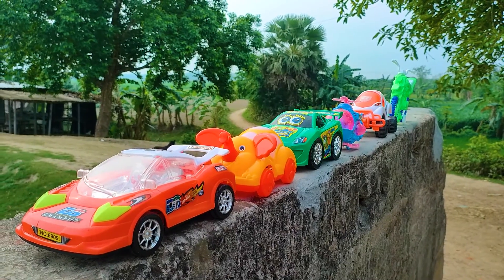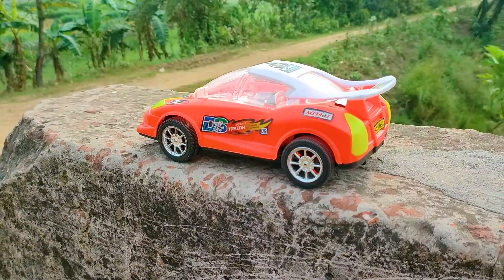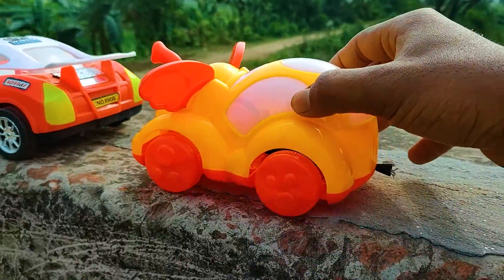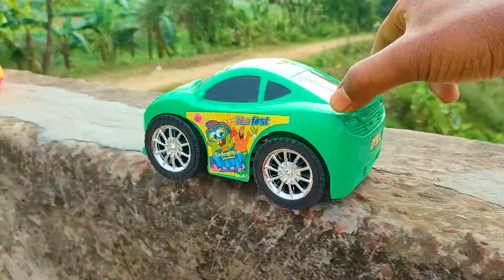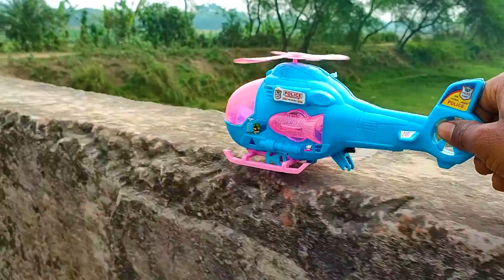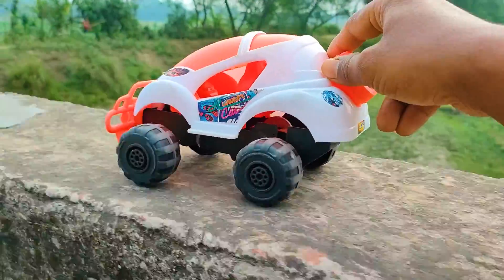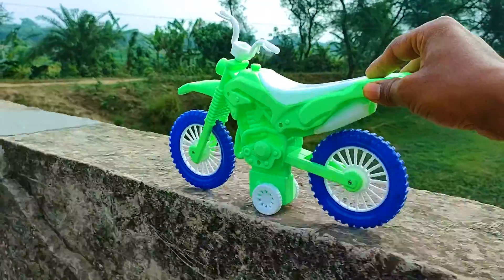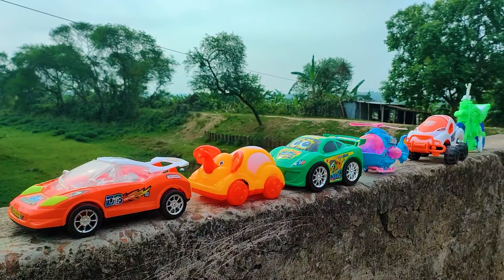Watch Toy's Freak Play with Hand Driven Toys School Bus, Tank Truck, Bulldozer, and Mixer Truck